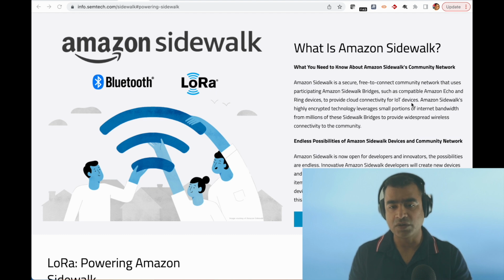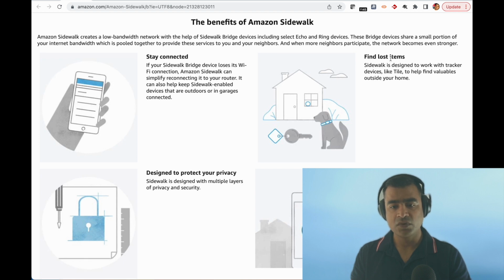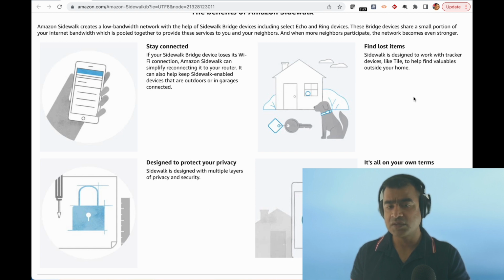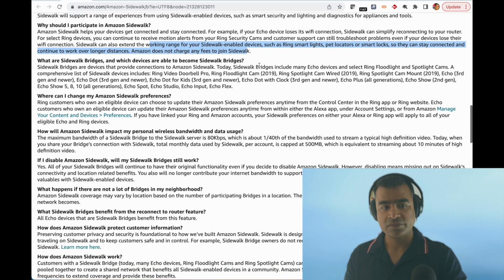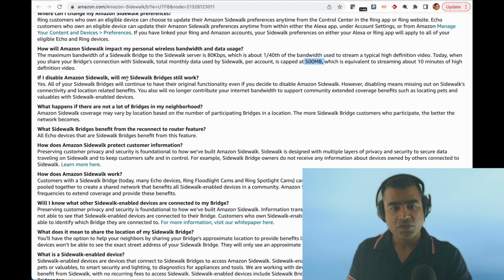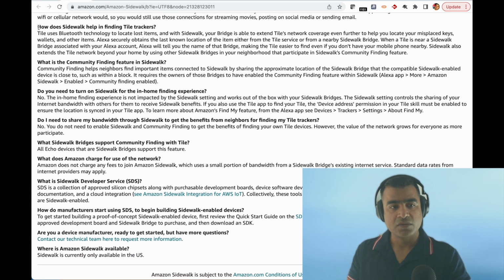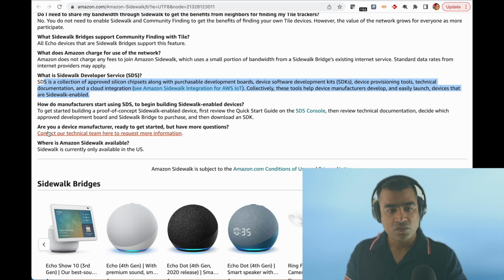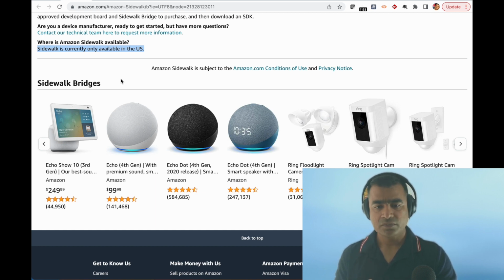Amazon Sidewalk: A community Network formed by Amazon devices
Do you know your Alexa and Ring Doorbell are participating in the Amazon Sidewalk network? In this video, we will talk about what is amazon Sidewalk, what kind of use cases it is solving, and what is in it for you.
We will also talk about how you can take control and be part of the network or opt-out if you want.